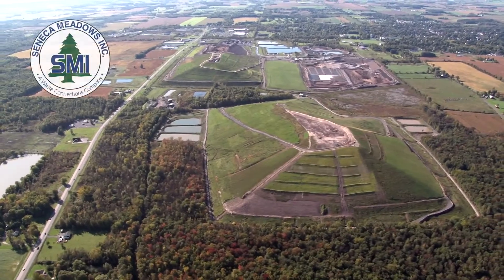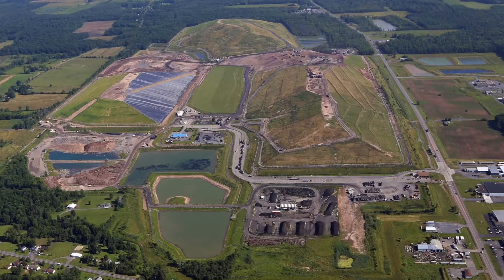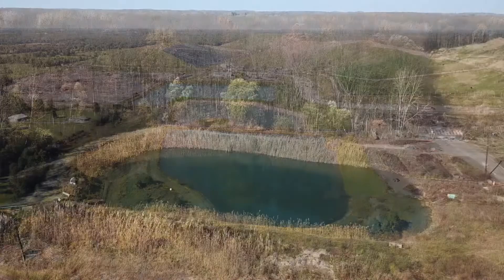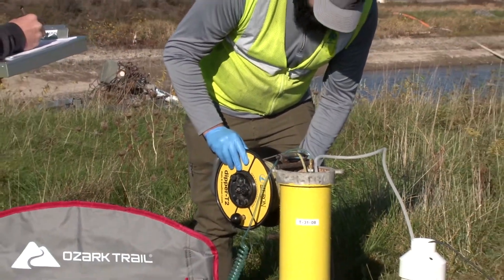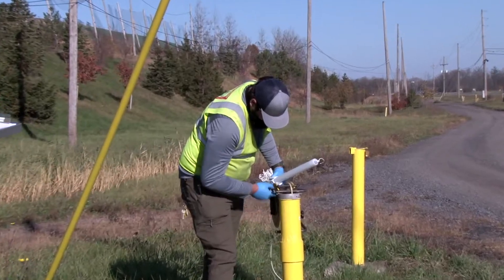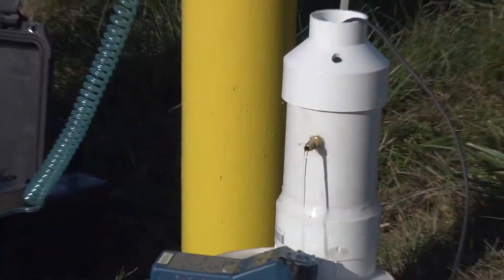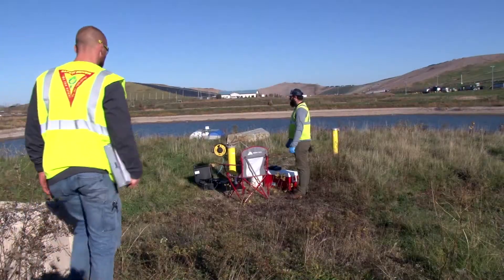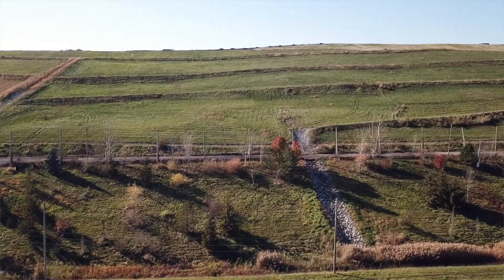Seneca Meadows: Managing Water Quality at the Largest Landfill in NY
Discover how Seneca Meadows Landfill is committed to environmental protection and water quality management. Our expert landfill management team employs advanced techniques to ensure the highest standards of environmental stewardship.

This video highlights:
Water Quality Initiatives: Learn about the sophisticated systems we use to monitor and maintain water quality.
Landfill Management Practices: Explore our innovative landfill management strategies that prioritize safety and sustainability.
Environmental Protection Efforts: Understand our dedication to protecting the local environment and community.

Join us as we take you through our comprehensive approach to safeguarding the ecosystem. This video is essential viewing for environmentalists, the local community, and waste management professionals.